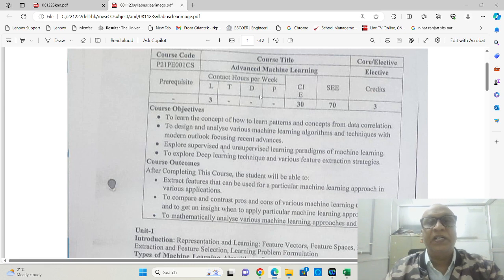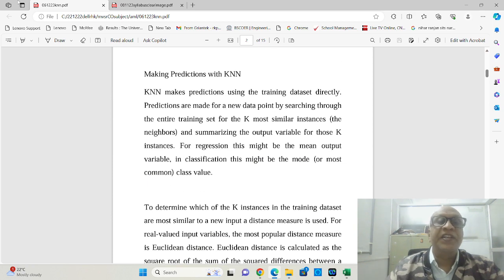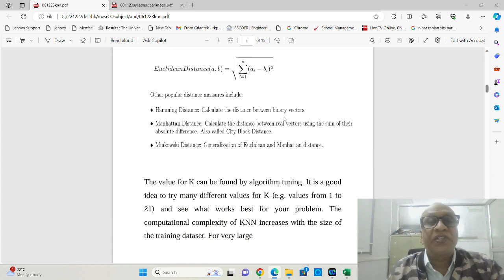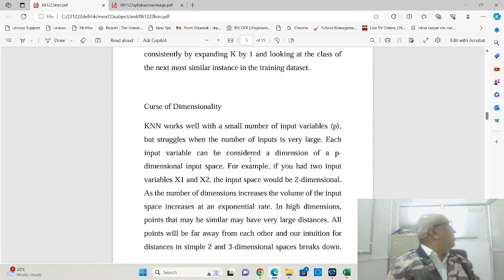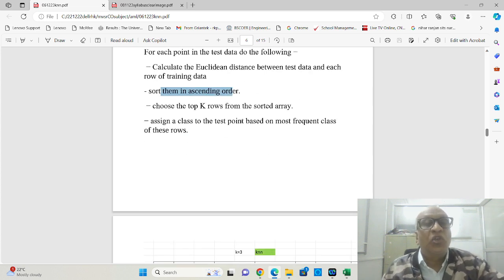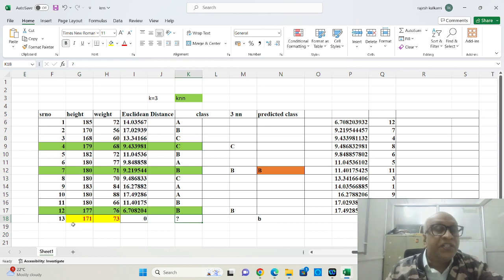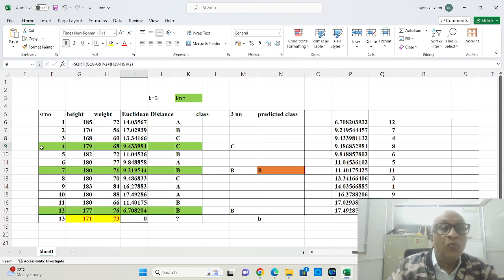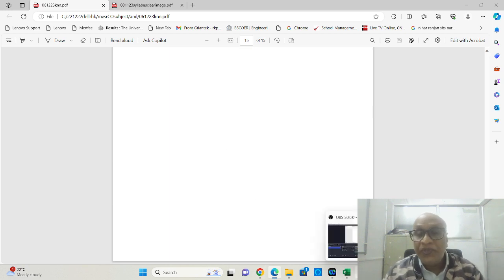K Nearest Neighbor